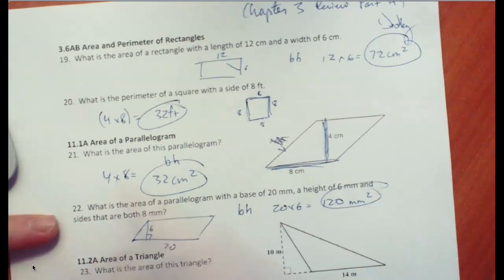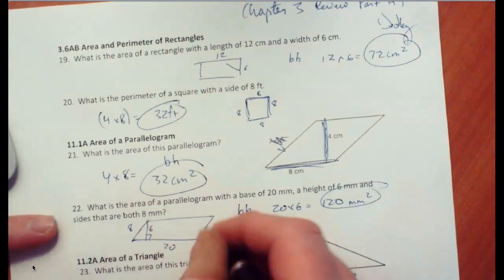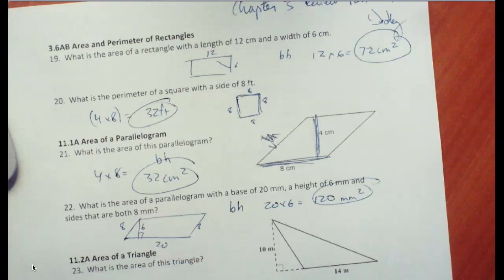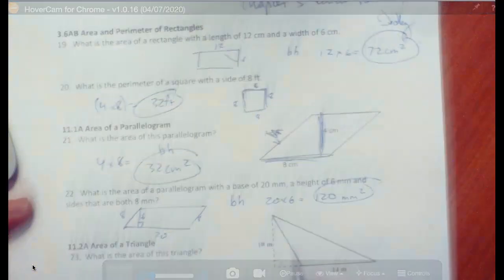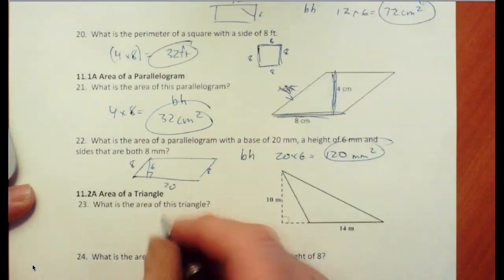Chapter 3 Review Part 4 Dudley 2022